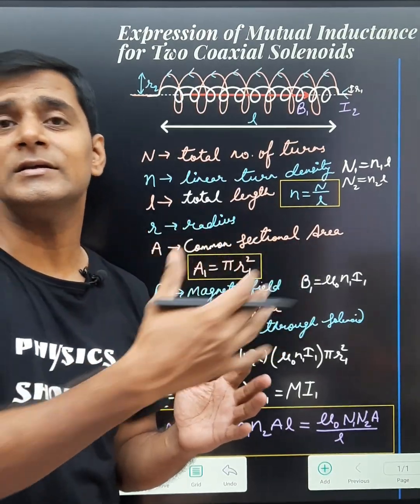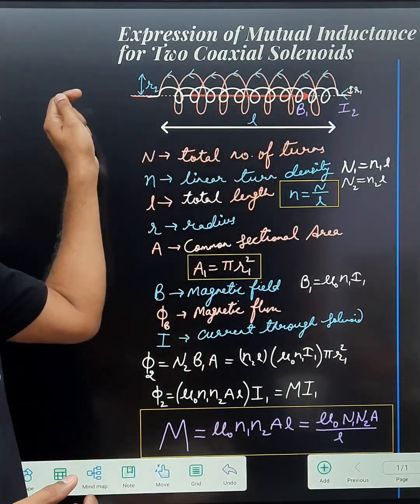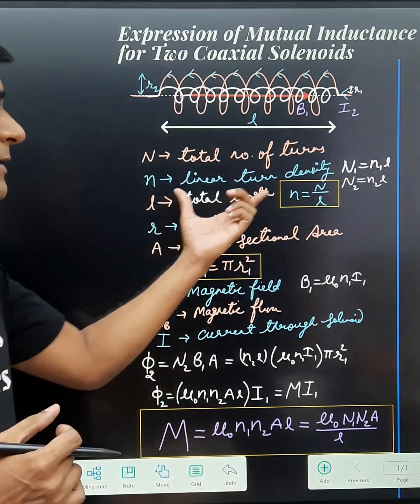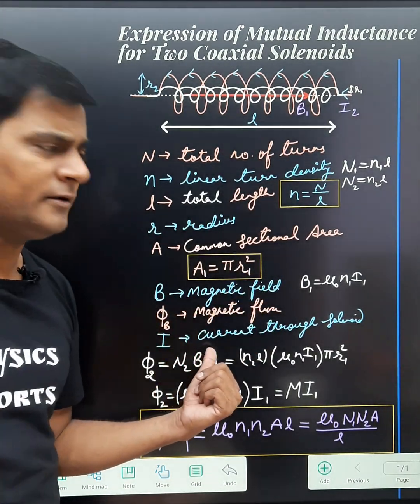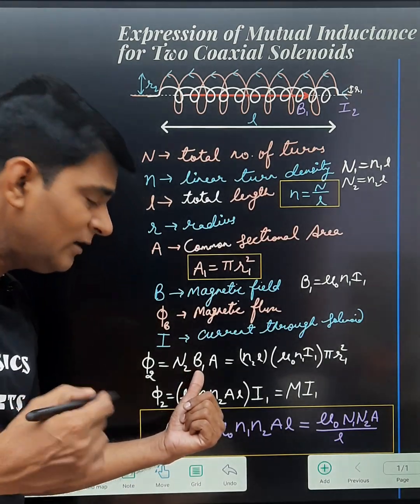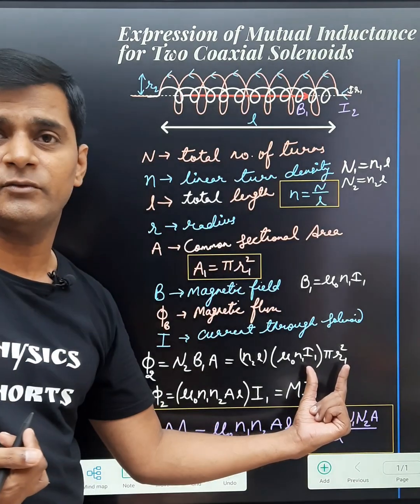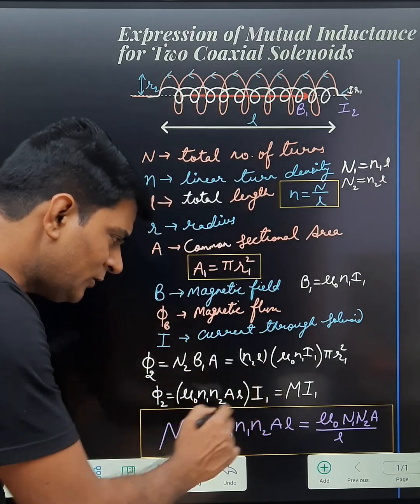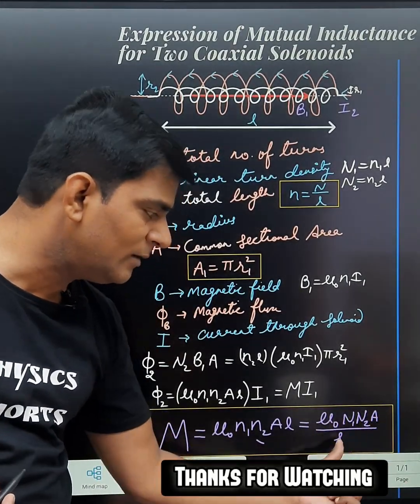Expression of Mutual Inductance of Two Long Coaxial Solenoids